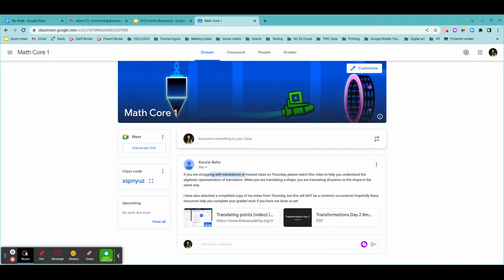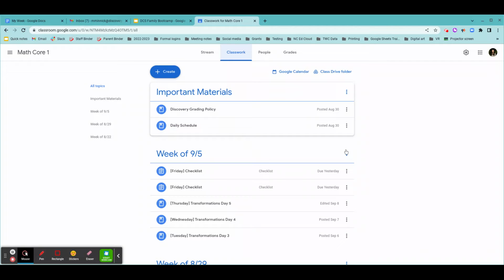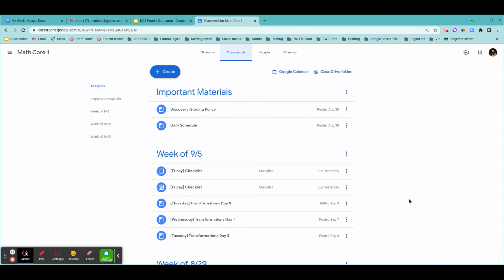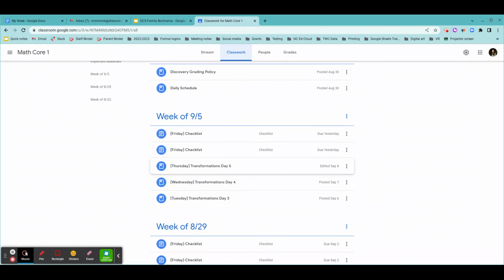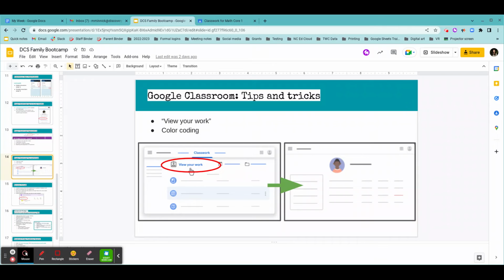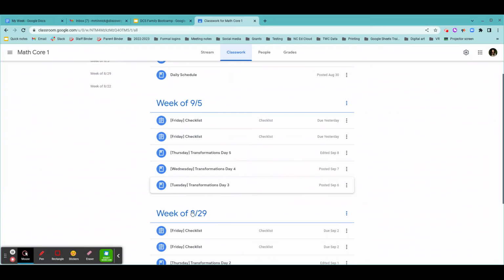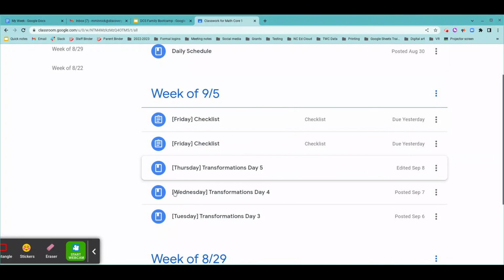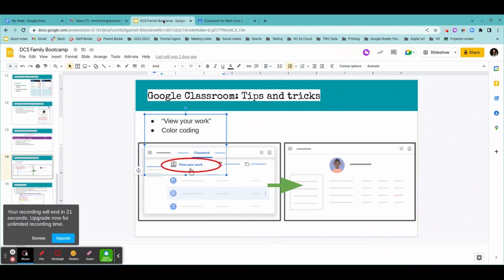Navigating Google Classroom: Viewing work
This video explains how to navigate Google Classroom and view student work. Please see the other Google Classroom videos in our playlist for additional support with Google Classroom.